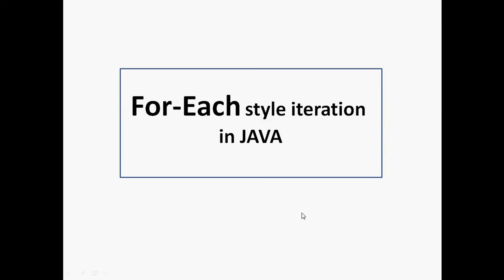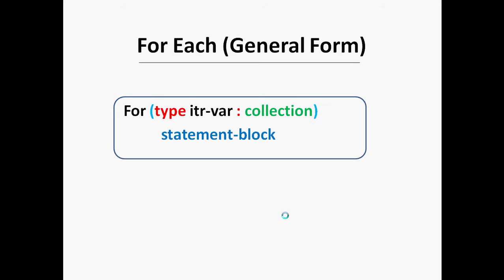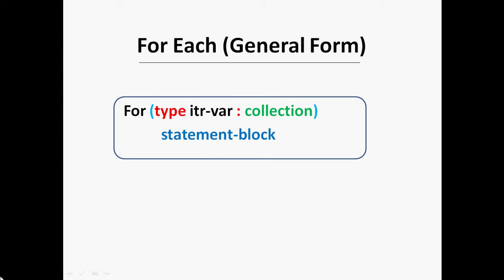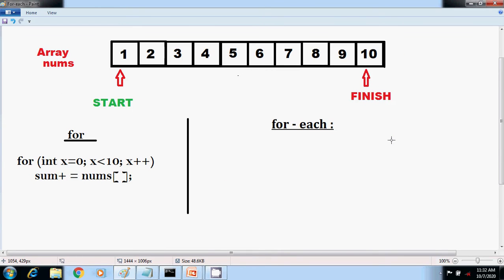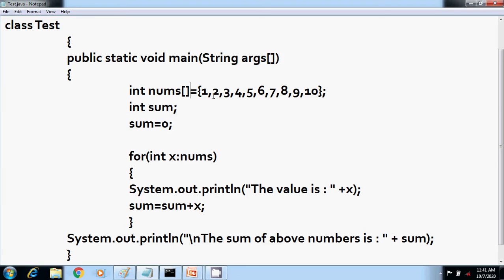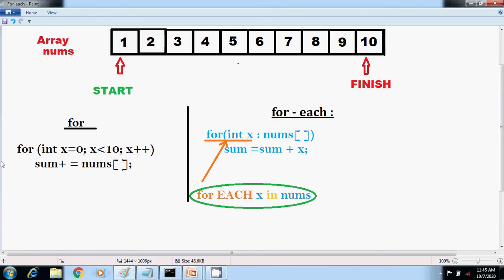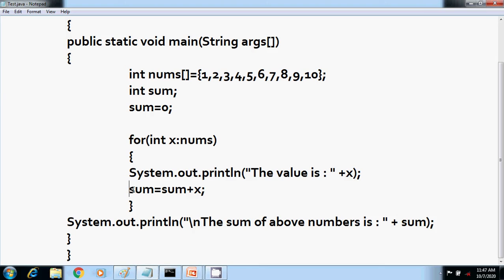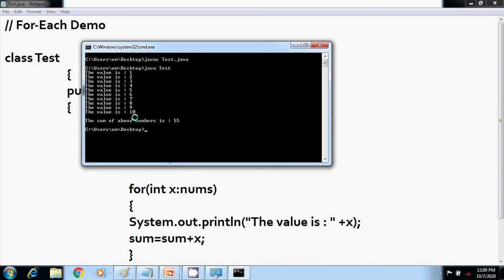For-Each style For in JAVA || Enhanced For loop in JAVA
This video describes For-Each style For loop or Enhanced FOR loop in JAVA.
Using the collection (an Integer array),
Computing the sum of all elements of the array. Also, the Java program code to demonstrate it.